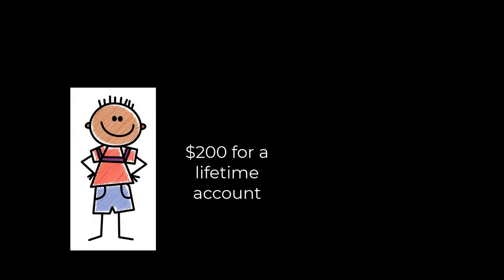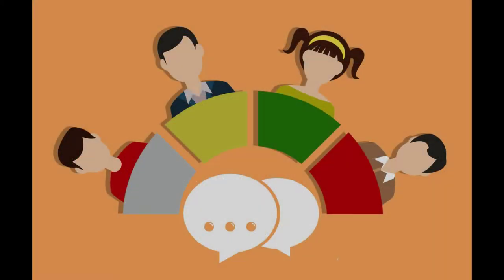Site license option in CoughDrop